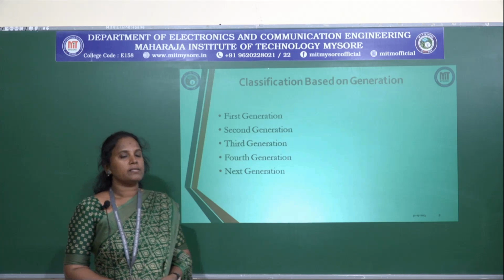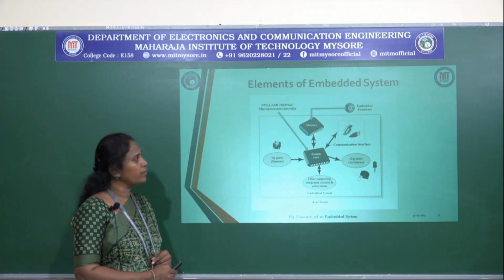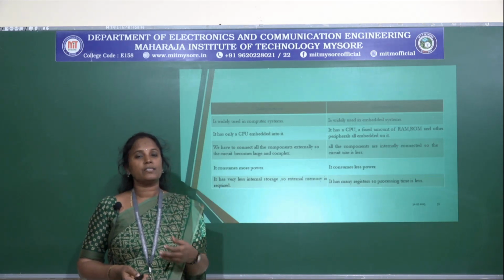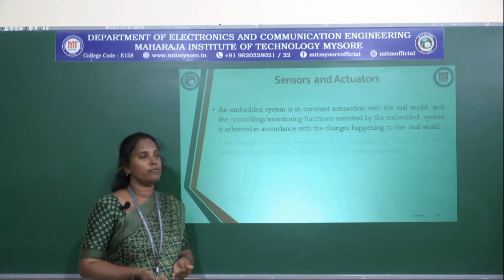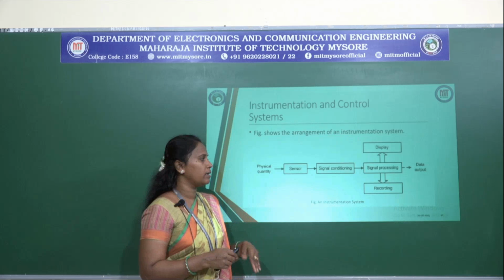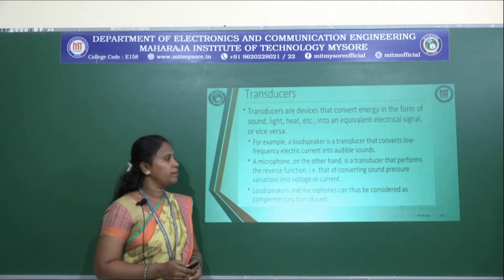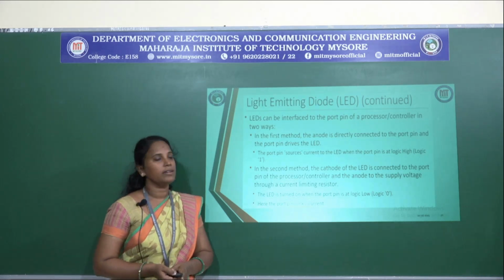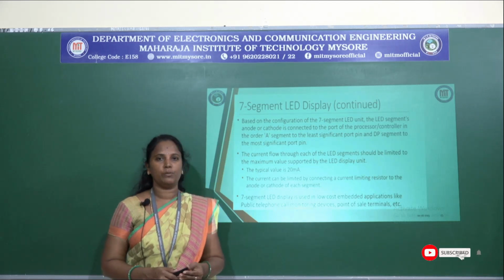M4|S3-CLASSIFICATION OF EMBEDDED SYSTEMS